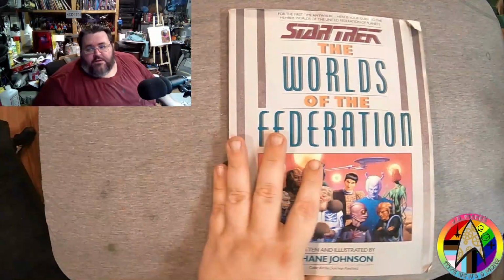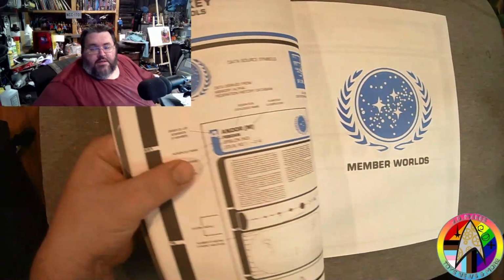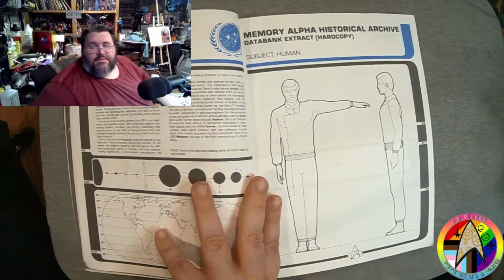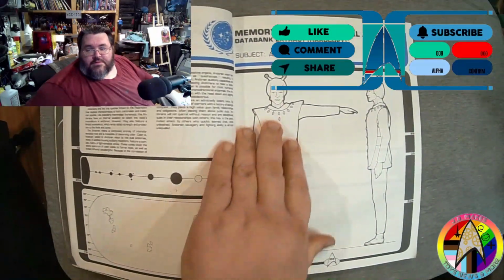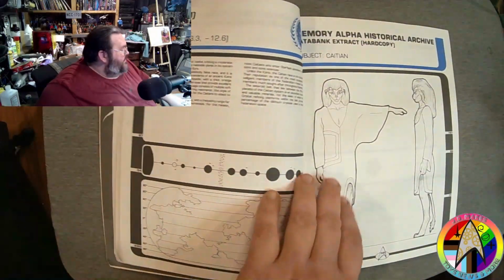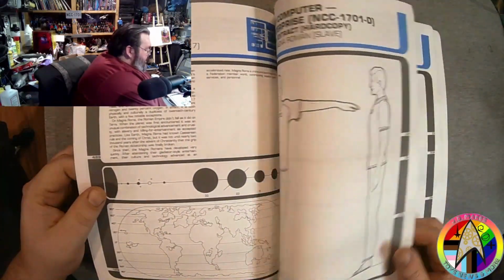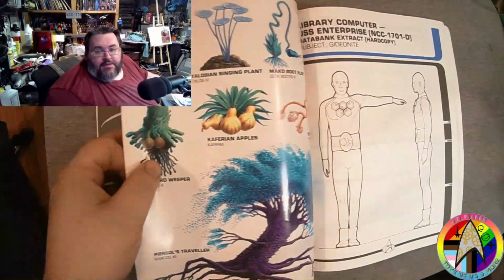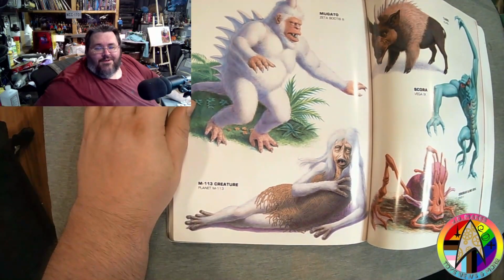Star Trek Book Club- The Worlds of The Federation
I take a look at The Worlds of The Federation written and illustrated by Shane Johnson from 1989.